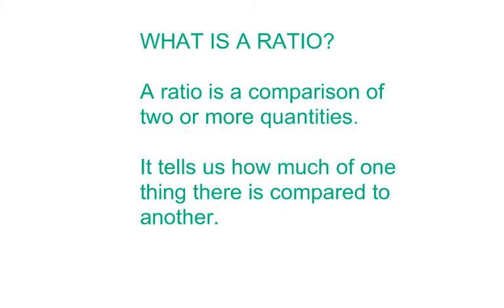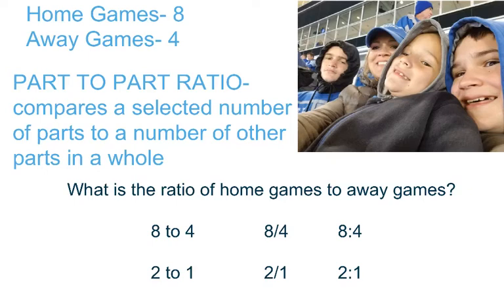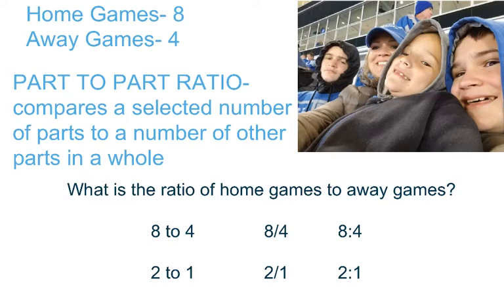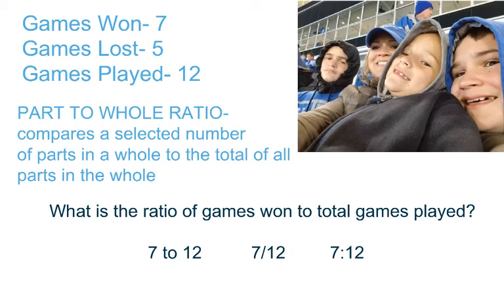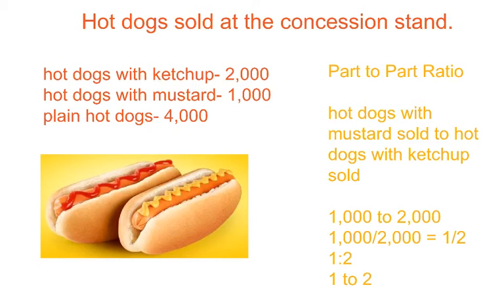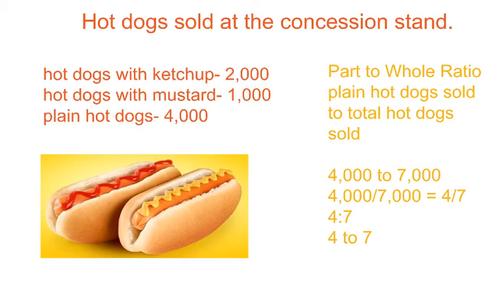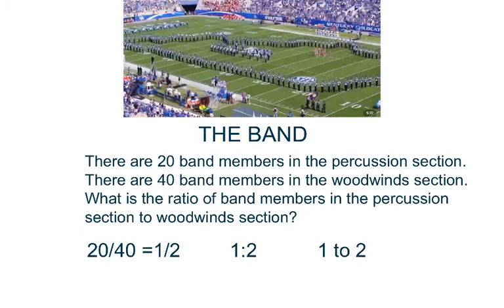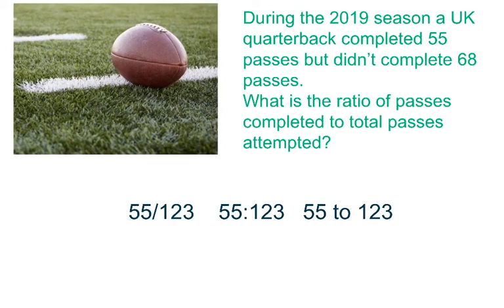June 16, 2020